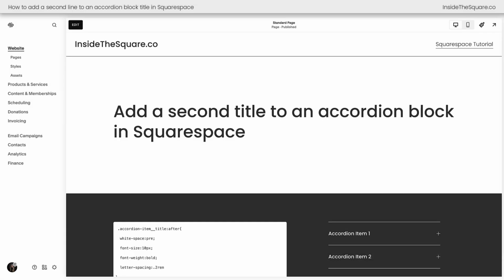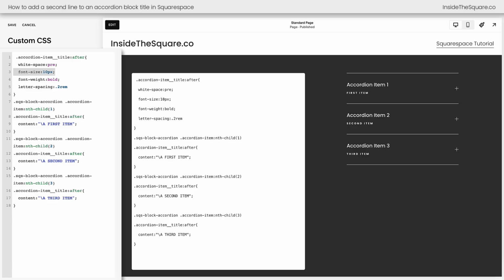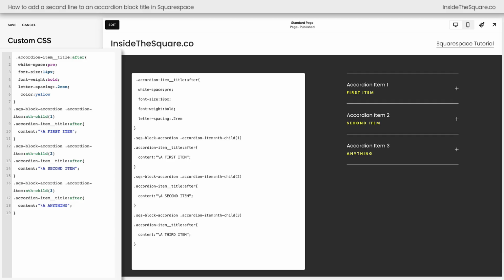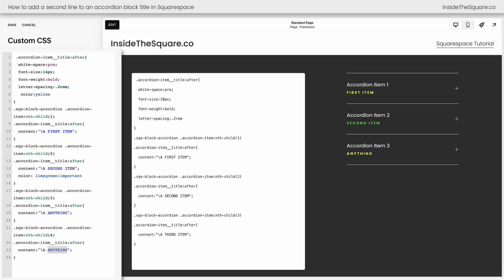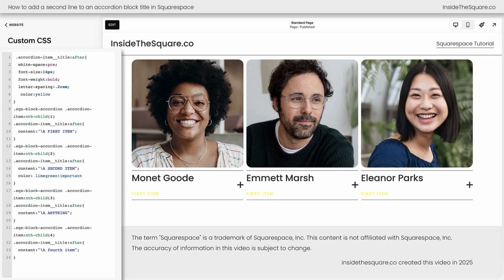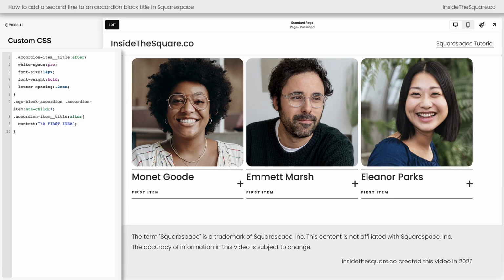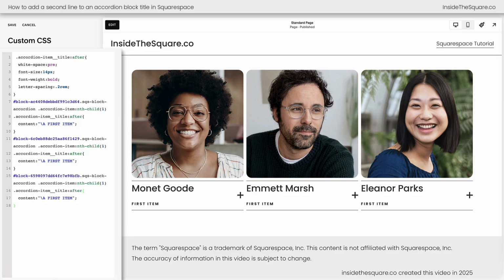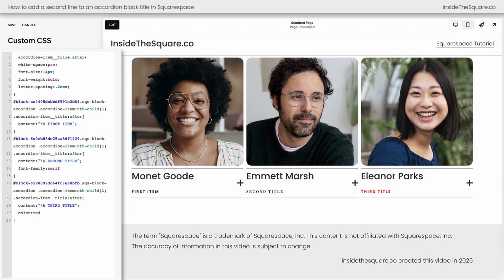How to add a subtitle to accordion blocks in Squarespace // Custom Secondary Title with CSS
Ever wish you could add a second line of text to your accordion titles in Squarespace?

In this step-by-step tutorial, you’ll learn how to insert a second line of custom text underneath your accordion block titles, style it however you like, and make sure it only shows up in the specific accordion blocks you choose.
 You’ll also learn how to find and use the unique block ID of each accordion so you’re not accidentally updating every accordion on your site.

Chapters
00:00 – Tutorial overview: how to dd a second title line to Squarespace accordion blocks
01:05 – Style your accordion subtitle (font size, color, spacing)
01:43 – Customize text for each accordion item individually
02:00 – Change font color and size for different accordion items
02:18 – Add custom text to a new accordion item
02:42 – How to target specific accordion blocks in Squarespace
03:17 – How to use the Squarespace ID Finder to locate block IDs
04:03 – Assign different text to different accordion blocks
05:09 – Free font & text styling guide for Squarespace users

🙋‍♀️ Have a Squarespace question? Drop it in the comments below! I love hearing from you and helping you make your website uniquely yours! ✨
The term "Squarespace" is a trademark of Squarespace, Inc. This video was not approved or endorsed by Squarespace, Inc. I just really love their platform ♥